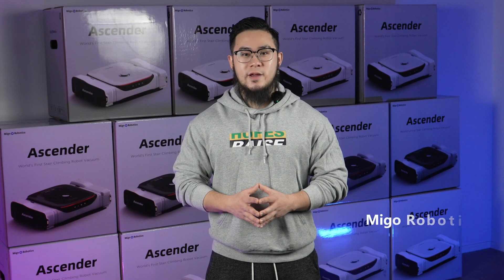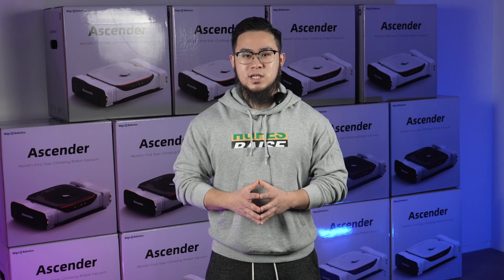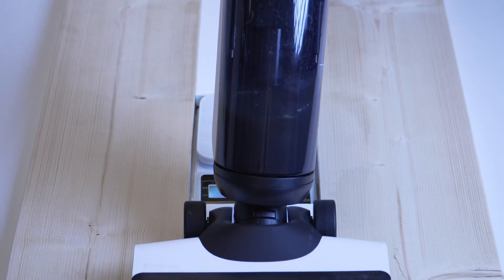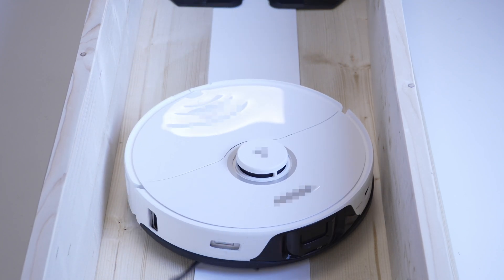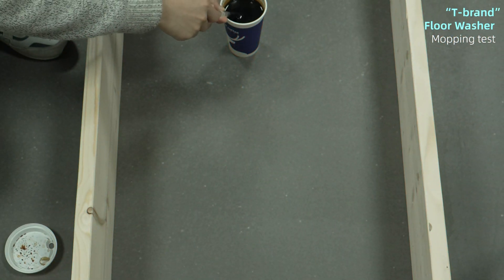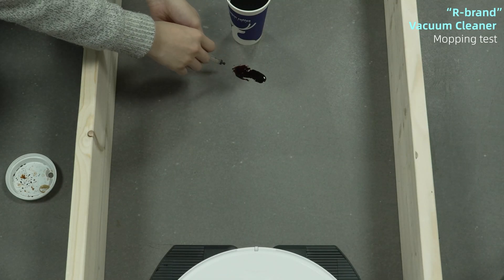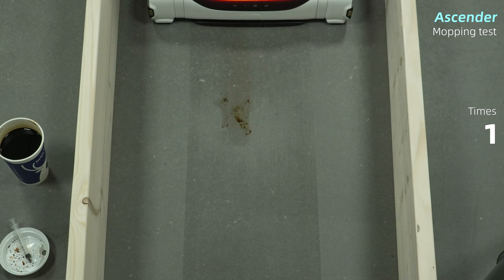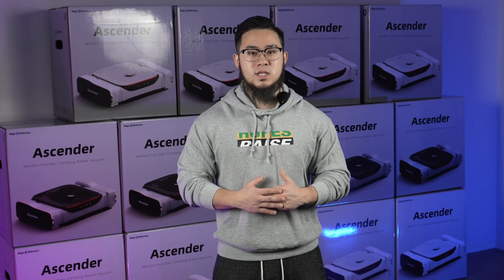Ascender: Mopping Test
Take a closer look at Ascender, before we send it to the battlefield. In the next videos, we will show the details of how Ascender work at real environment!